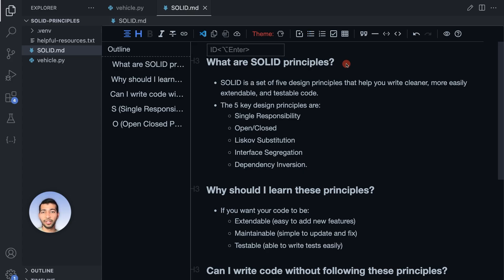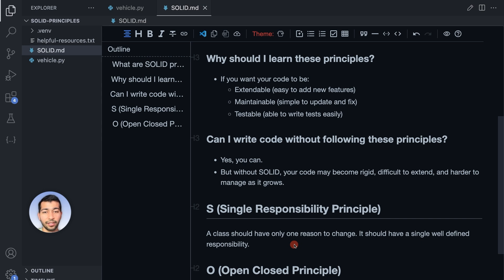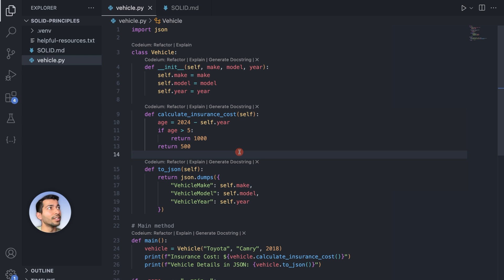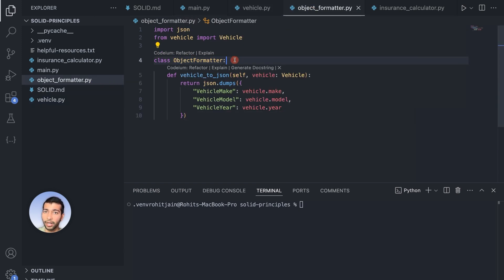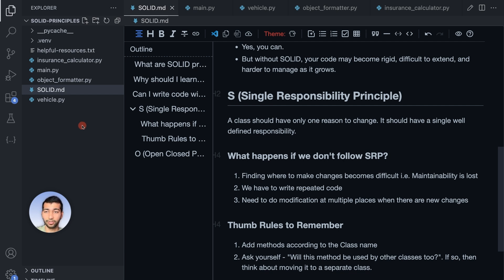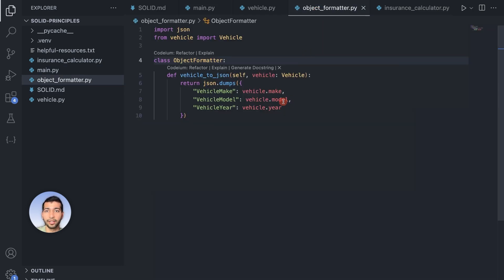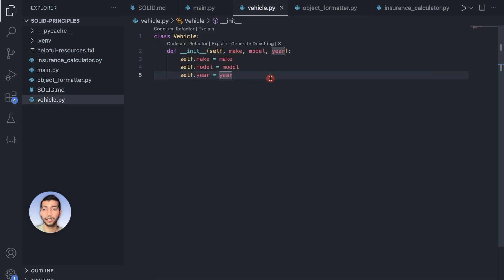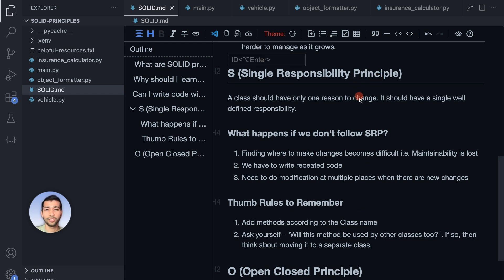Mastering SOLID Principles: Single Responsibility Principle Explained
Learn the fundamentals of the Single Responsibility Principle (SRP) from the SOLID principles in this Python-focused tutorial. Discover why adhering to SRP can make your code more maintainable, scalable, and easier to debug.
We'll walk you through real-world Python examples, breaking down the concept step by step to ensure you understand how to apply it effectively in your projects.

Whether you're a beginner or an experienced developer, this video will deepen your understanding of writing clean and efficient code

𝗛𝗮𝗽𝗽𝘆 𝗹𝗲𝗮𝗿𝗻𝗶𝗻𝗴!!